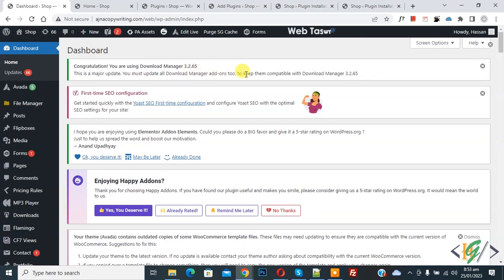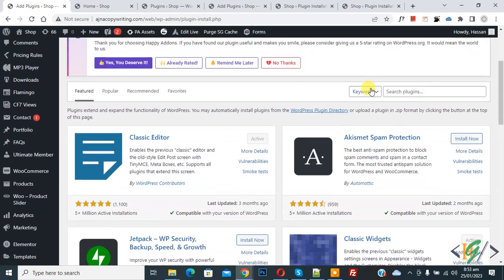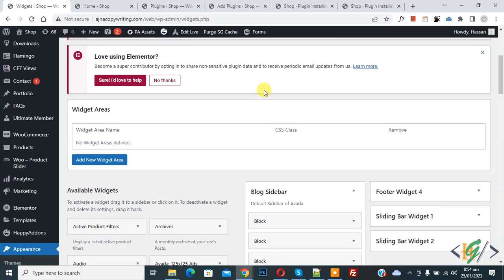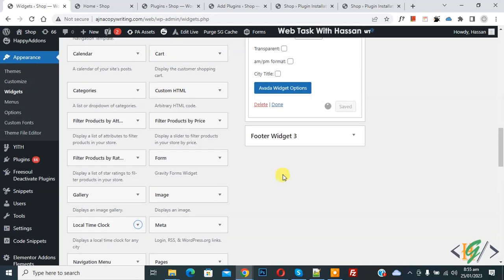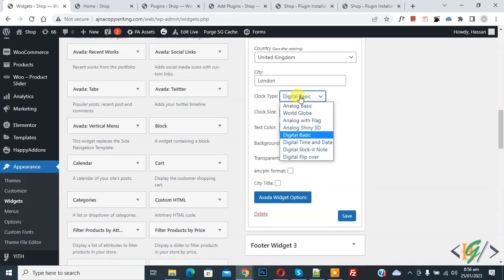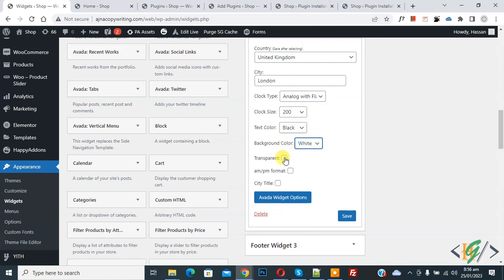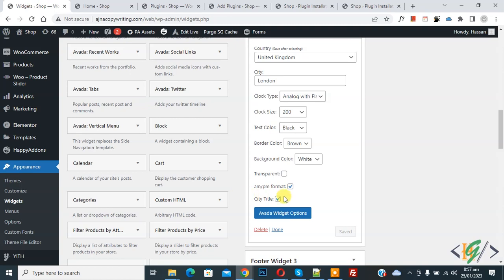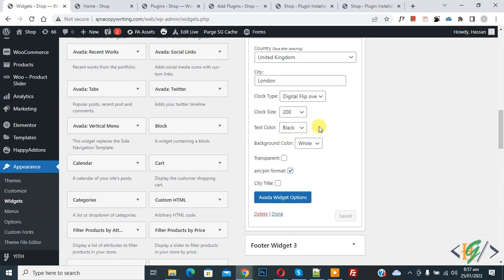How to Add Local Time Clock Widget in WordPress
In this wordpress tutorial for beginners you will learn how to add local time clock widget using plugin in wordpress website. So you can add multiple clock with different format and style like analog with flag, digital etc. in widget area section.